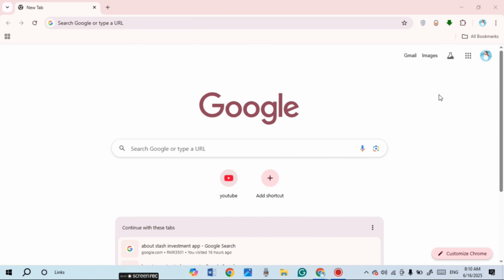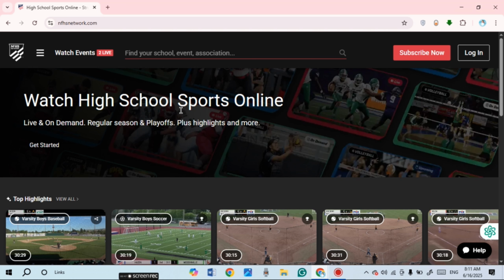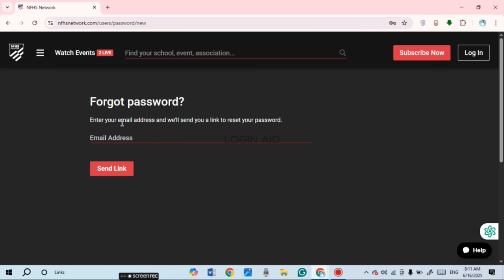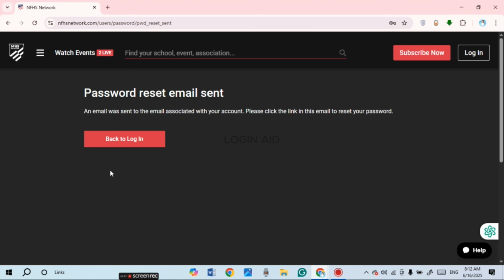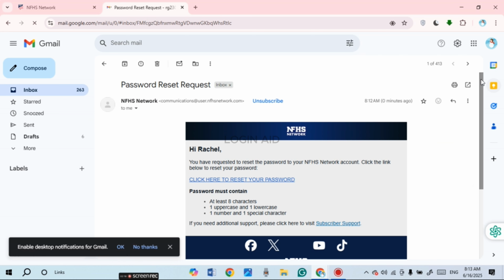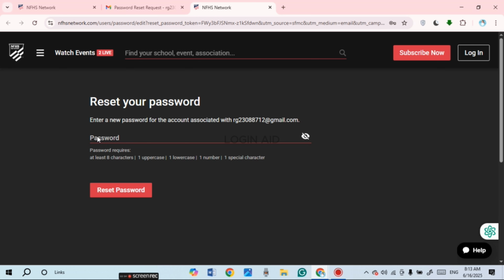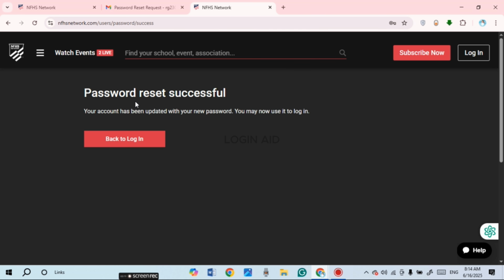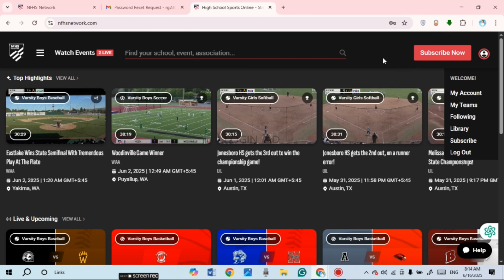How To Reset NFHS Network Password If Forgotten 2025 | Recover Your Account Quickly & Securely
Forgot your NFHS Network password? This video walks you through the password reset process step by step—how to use the “Forgot password” link, receive the reset email, choose a strong new password, and log back into your NFHS account safely. Perfect for athletes, parents, fans, and school staff who need access to live events or archived content again.